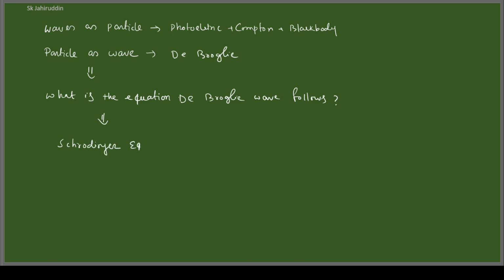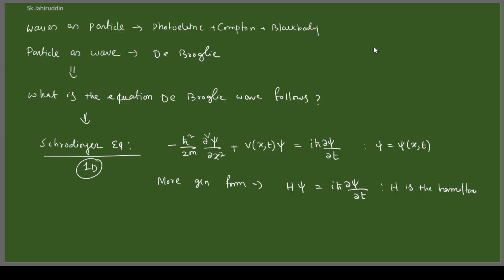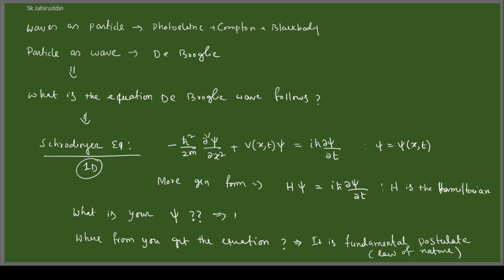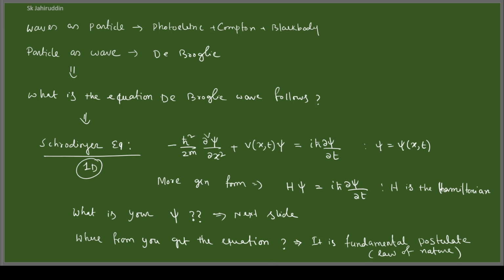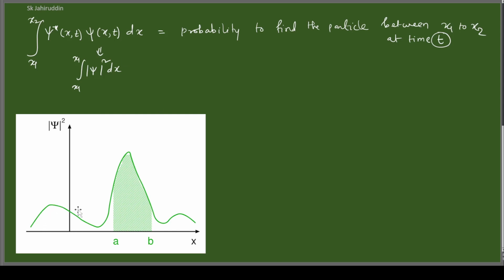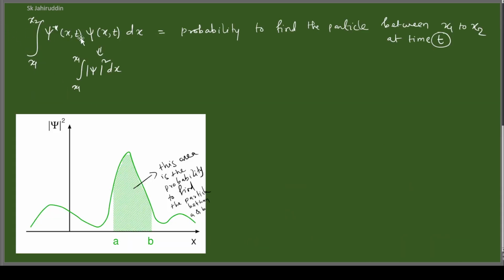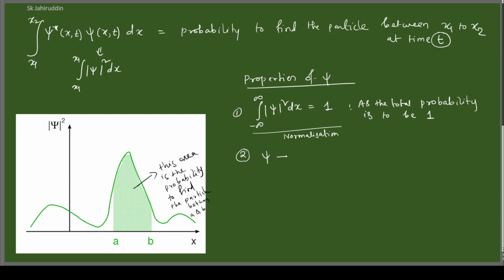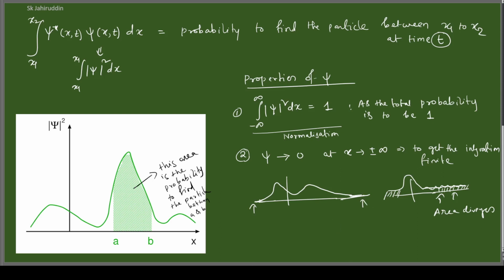Sample Lecture: QM1: T2-L1: Schrodinger Equation || Wave function || Expectation value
Click Add to Cart, then register and make the payment.

Next time come back to Physicsguide, login with your id and password, and access the course.